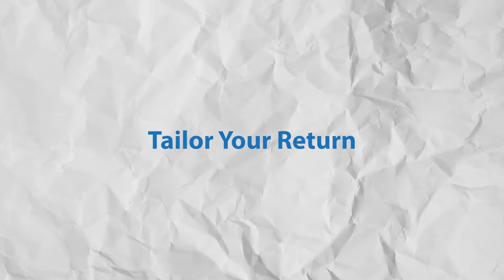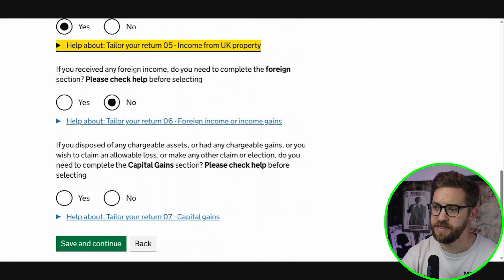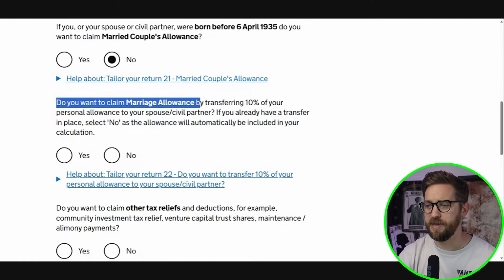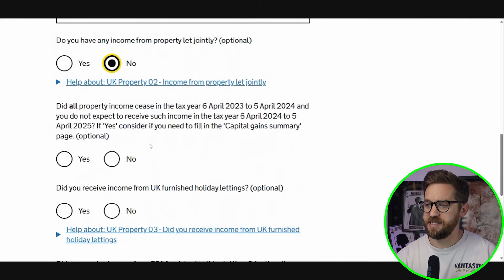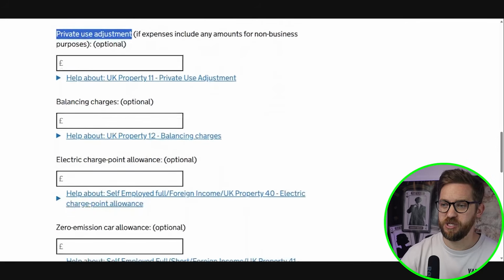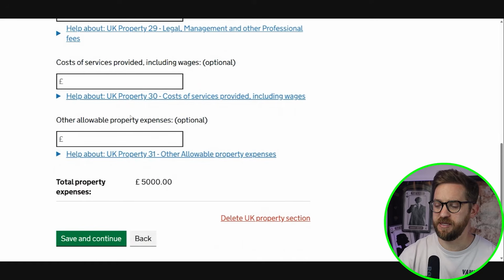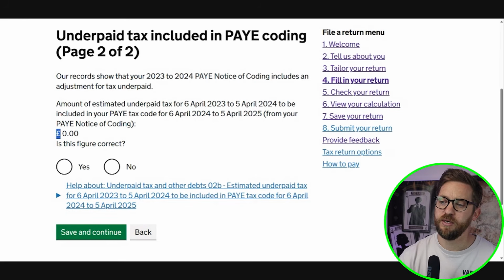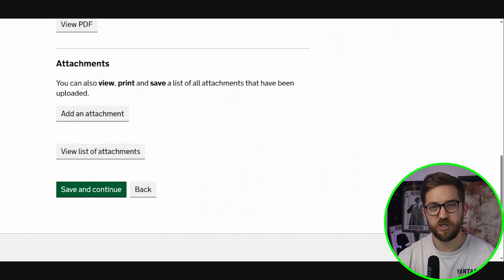How to report RENTAL INCOME on the self assessment tax return 23/24 -Tutorial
If you have rental income from property in the UK, you’ll need to declare it on your Self Assessment tax return. In this video, we show you step by step how to report rental income for the 2023/24 tax year so you stay compliant with HMRC and don’t overpay tax.

We’ll cover:
✔️ How to declare rental income from UK property
✔️ Which expenses landlords can claim
✔️ How property income is calculated by HMRC
✔️ Key deadlines for the 23/24 Self Assessment and for 24/25
✔️ Tips for avoiding common landlord mistakes

Tax2u are HMRC-recognised UK tax specialists trusted by 50,000+ workers. We help with:
• Self-Assessment Tax Returns
• Rental Income Reporting for Landlords
• Capital Gains Tax Declarations
• CIS Rebates & UTR Registration
• PAYE Refunds
• VAT & Bookkeeping

📢 Next Steps

👉 Get help with your rental income Self Assessment today with Tax2u